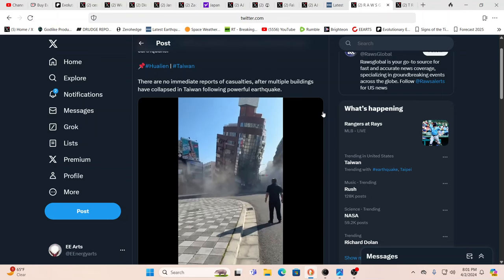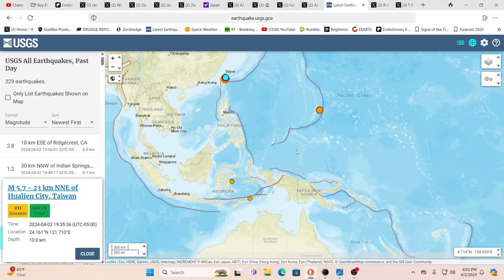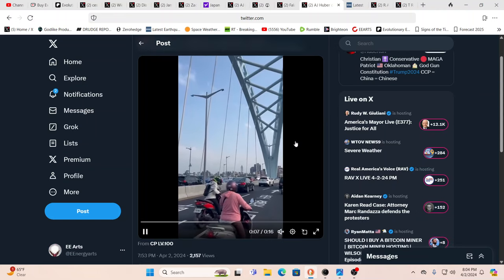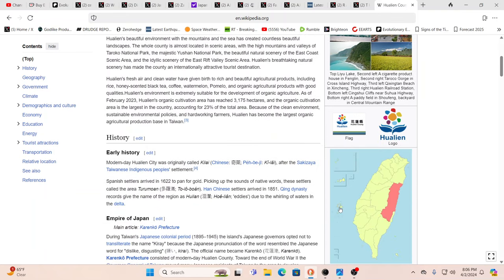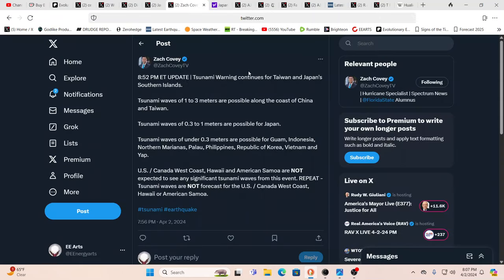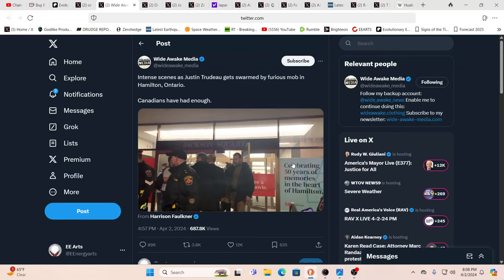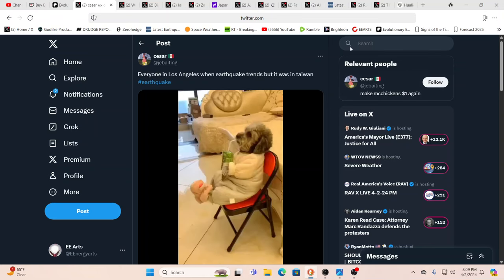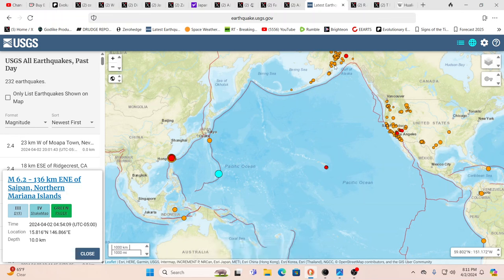HUGE 7.5 EARTHQUAKE ROCKS TAIWAN-BUILDINGS COLLAPSED-TSUNAMI ALERT ISSUED*BIRD FLU 2 MILLION CULLED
For truly uplifting energies & frequencies in these times!